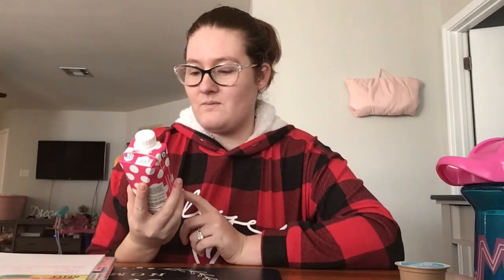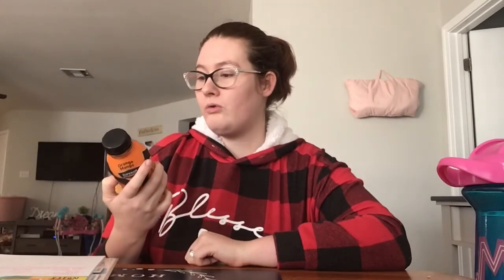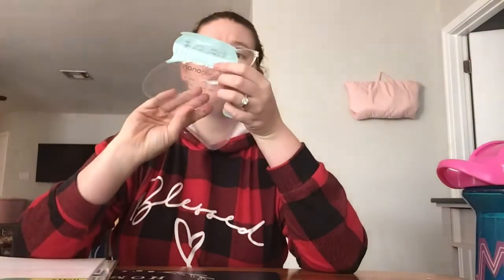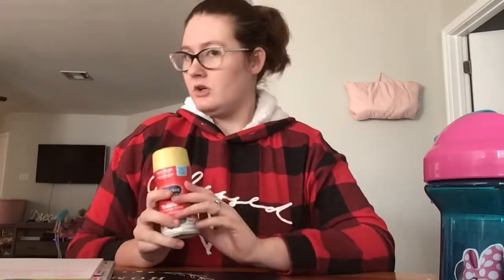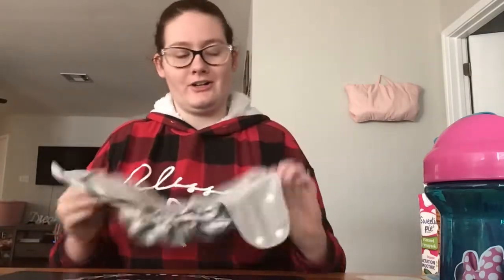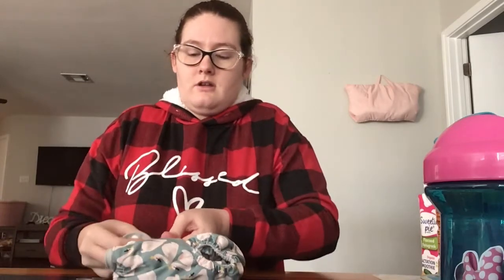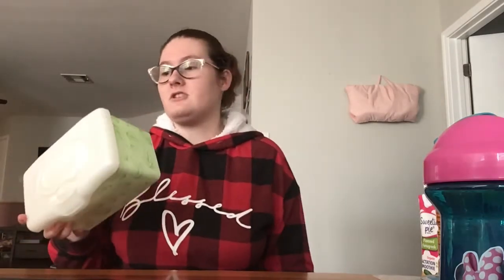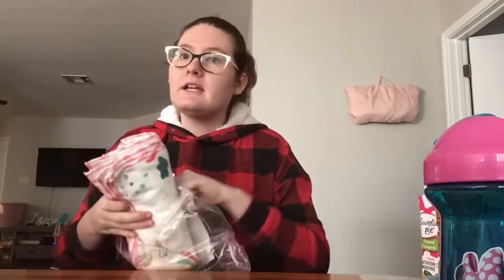Breastfeeding and diapering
This goes over all of my must haves and what I use for breastfeeding and diapering my youngest.